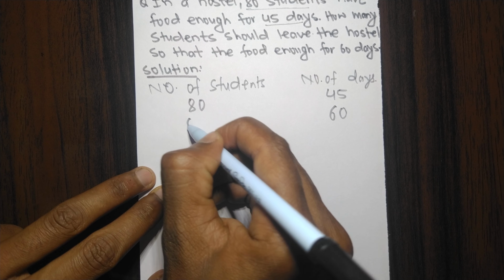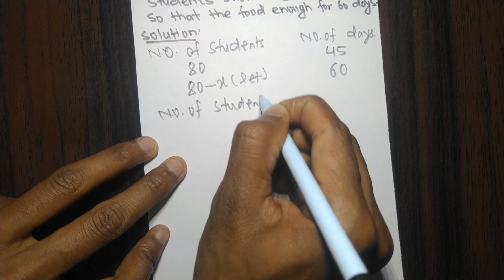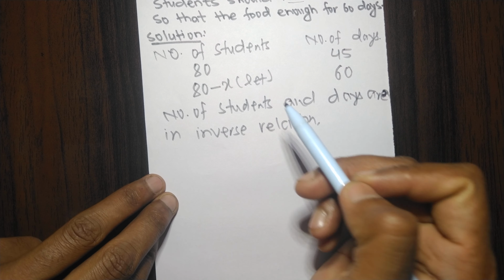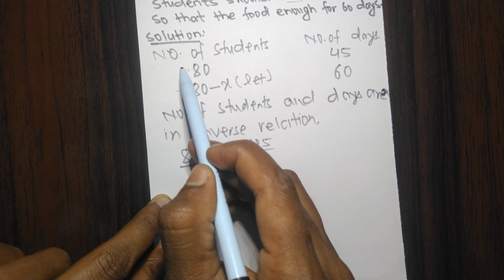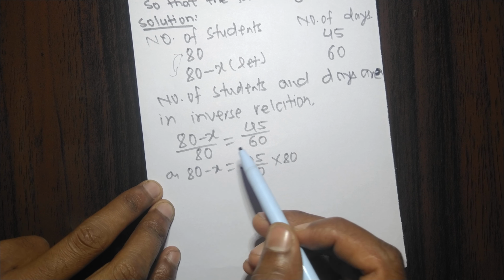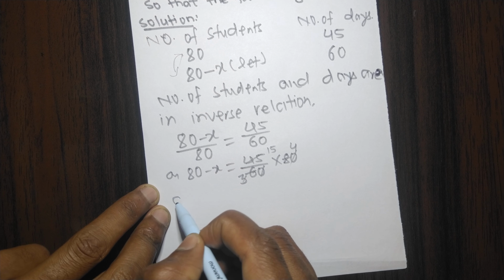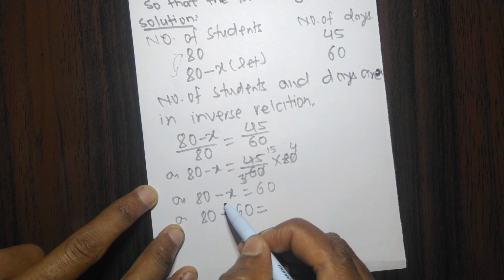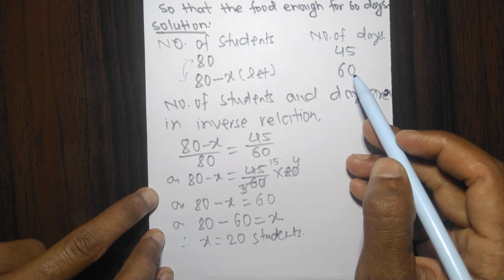In a hostel, 80 students have food enough for 45 days. How many students should leave the hostel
In a hostel, 80 students have food enough for 45 days,  How many students should leave the hostel , so that the food enough for 60 days?
Unitary method problems solution,
Unitary method solution,
How to solve food and days problems,
Step by step solve unitary method,
Number of students and days problems solution,